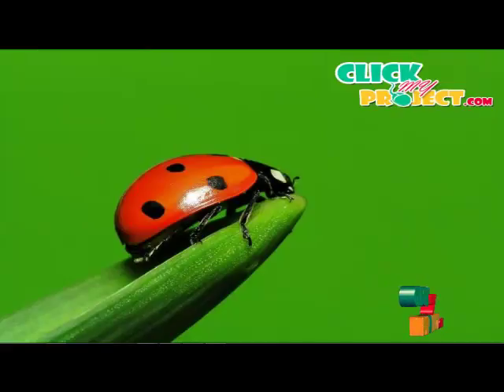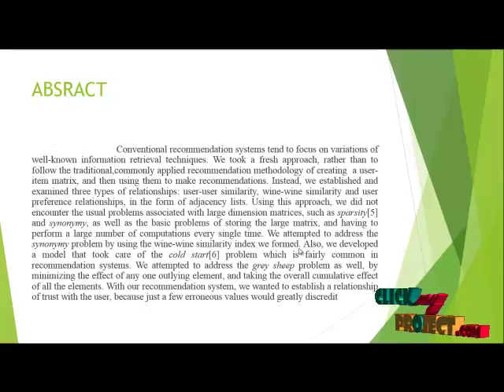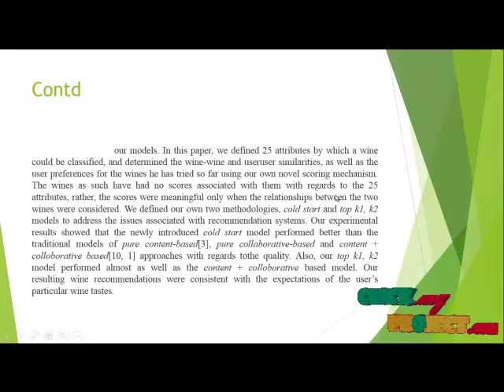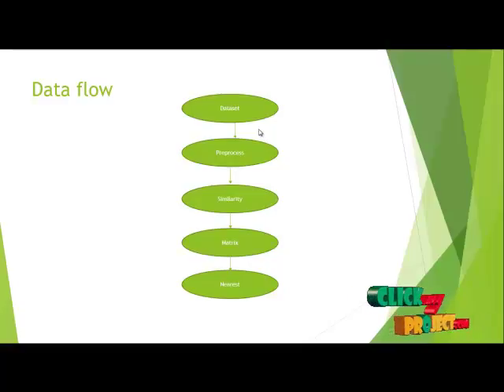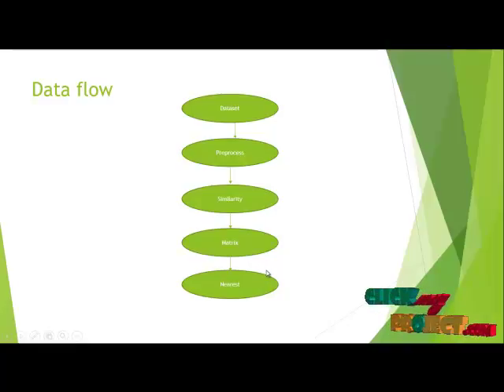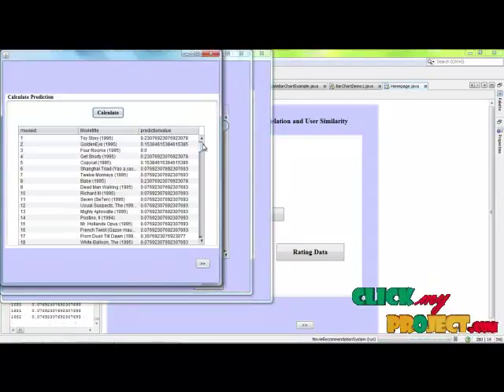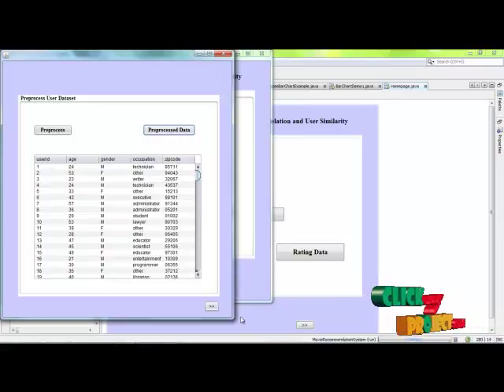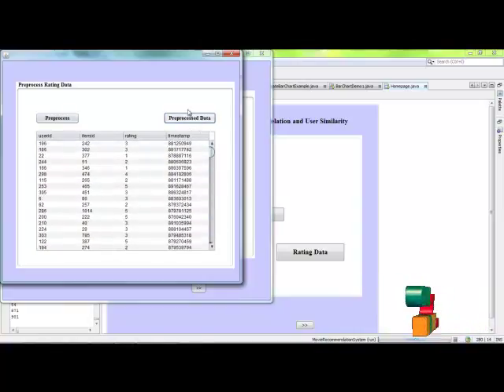A Cold Start Recommendation System Using Item Correlation&User Similarity | Final Year Projects 2016